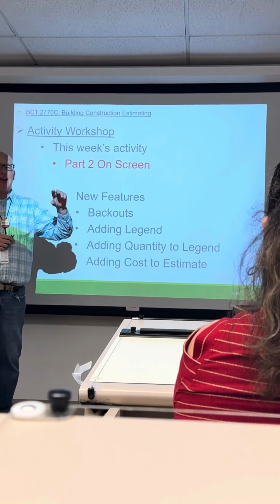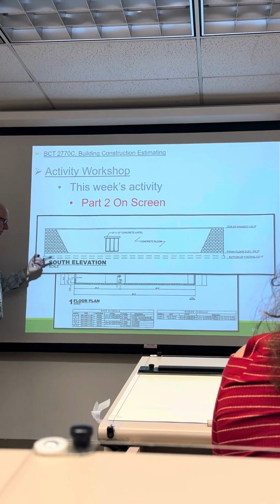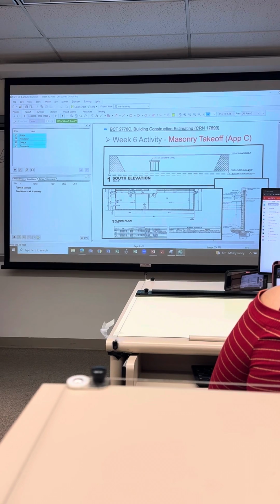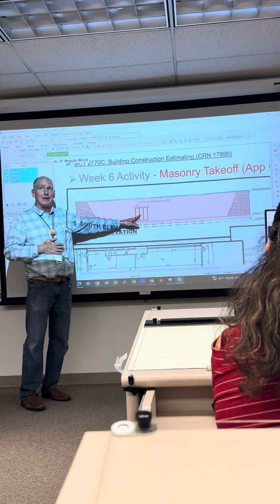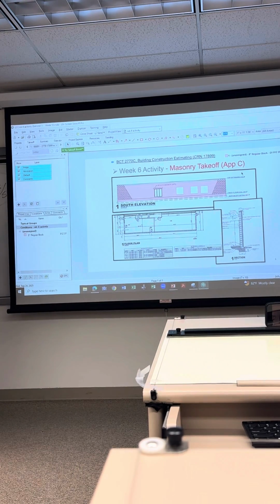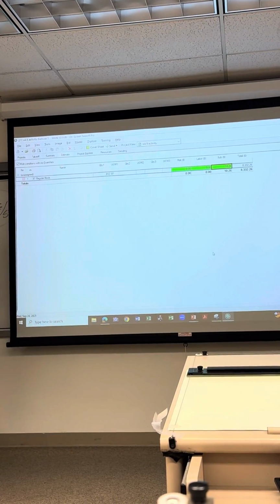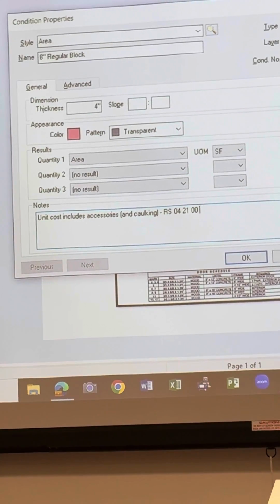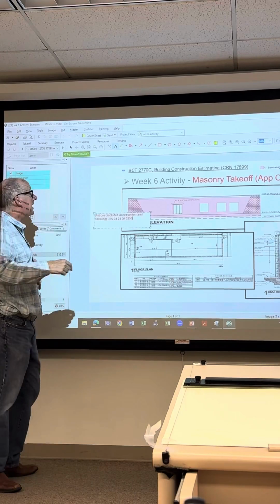Professor, Forbes: Week 6 “On-Screen” lesson.